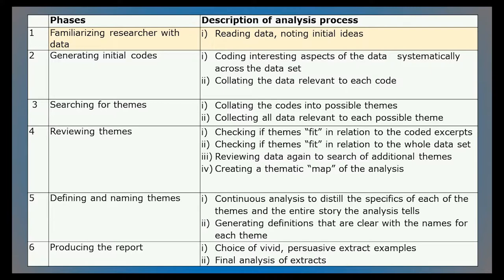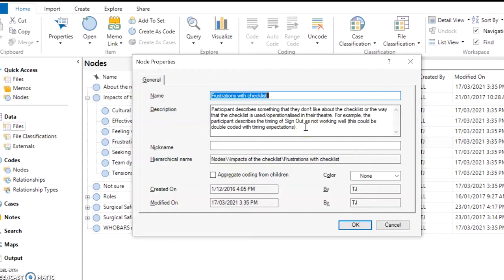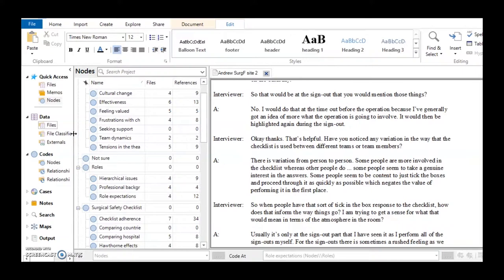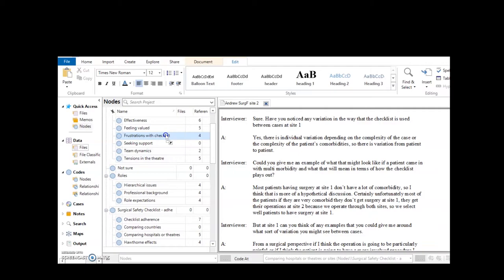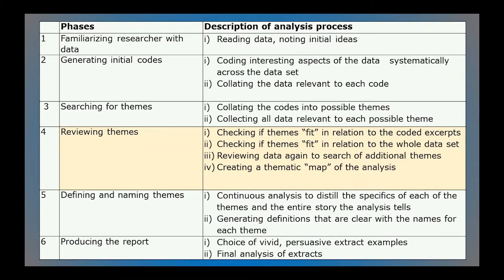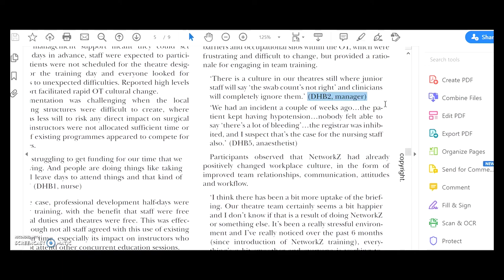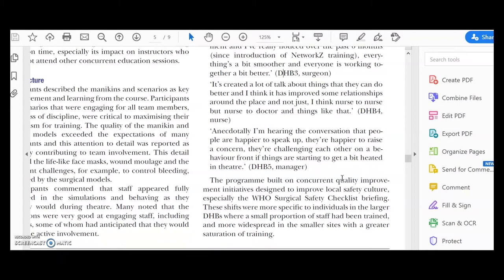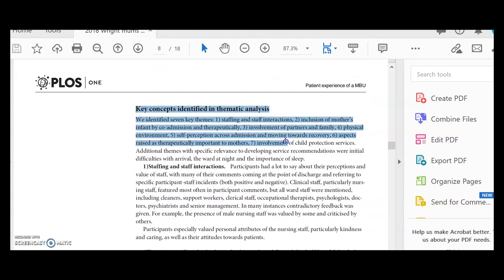Thematic analysis: how to analyze your interview/focus group data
This is a how-to guide for those engaged in thematic analysis. I follow Braun and Clarke's six phase approach and will walk you through what to do.